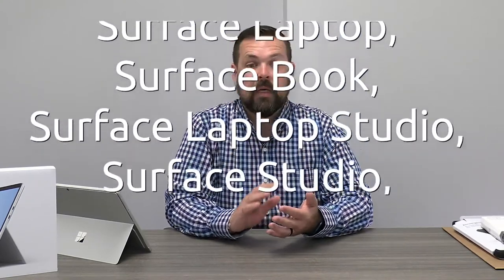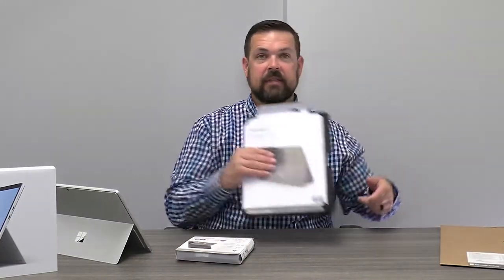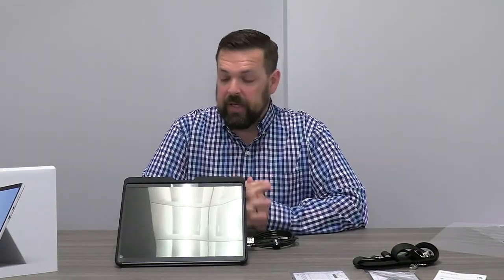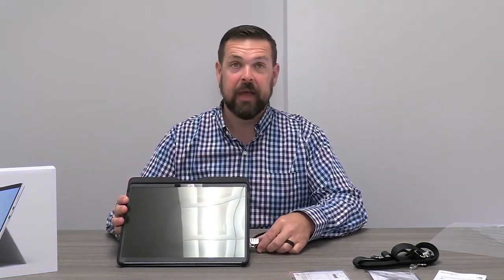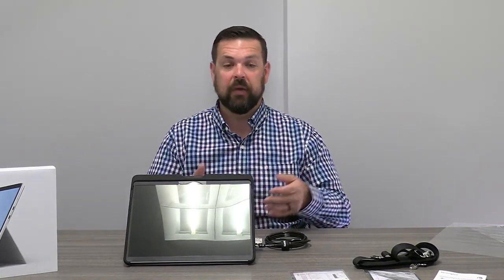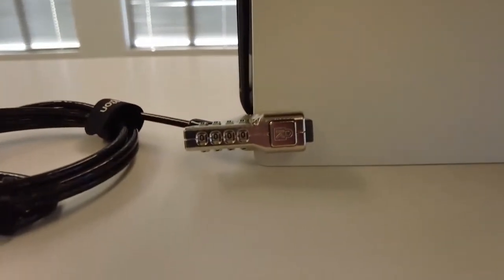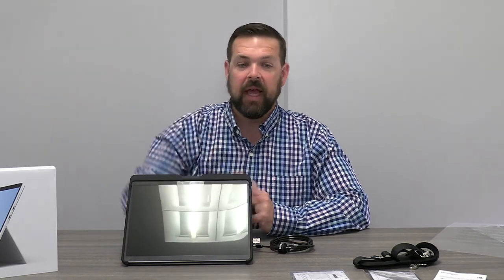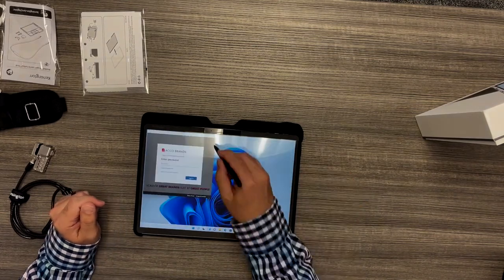Kensington Unboxed: Designed for Surface Security Suite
Kensington Unboxed presents: Combination Lock for Surface Pro and Surface Go, an easy-to-use security solution that requires no device modifications, preserving the Surface Pro’s hardware warranty and aesthetics.

BlackBelt™ Rugged Case for Surface™ Pro 8 Designed exclusively for Surface Pro, with military-grade drop and wipe down protection, the BlackBelt™ Rugged Case for Surface™ Pro 8 is the ultimate case to protect your Surface Pro.